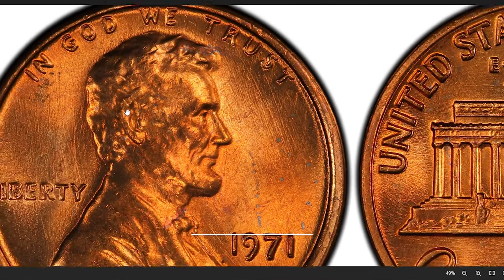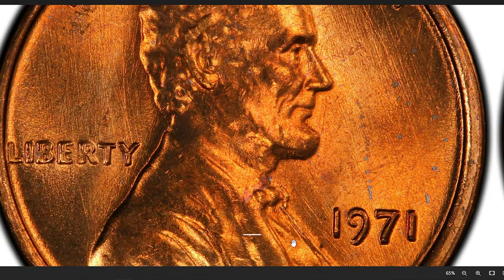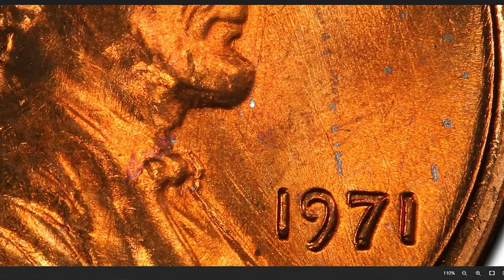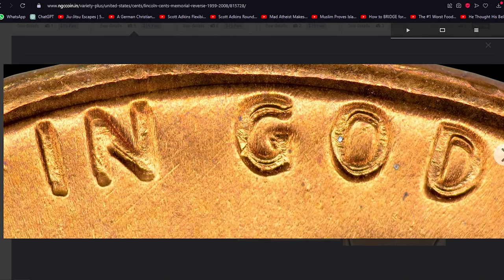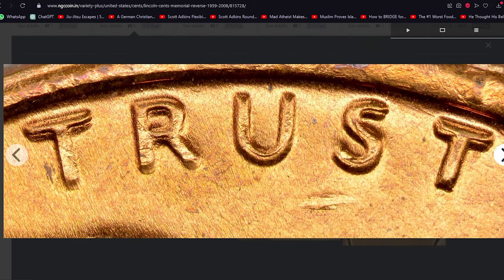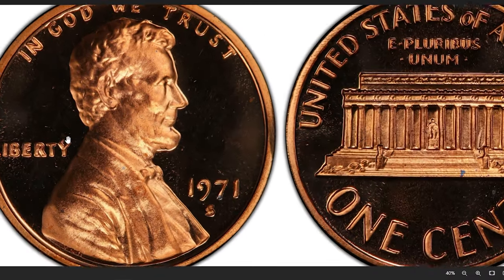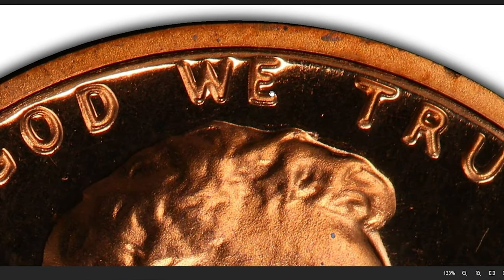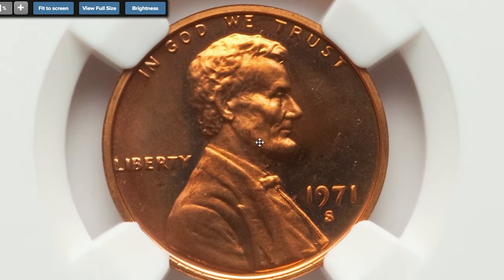Shocking secrets of 1971 pennies revealed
Uncover the shocking secrets of 1971 pennies in this revealing video. You won't believe what we discovered about these old coins!